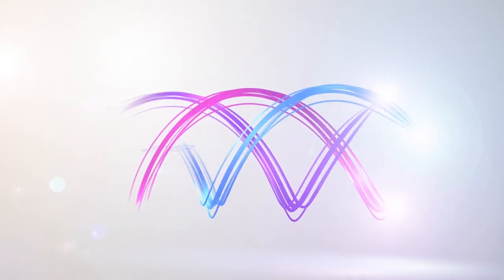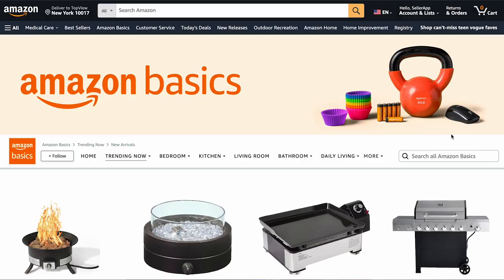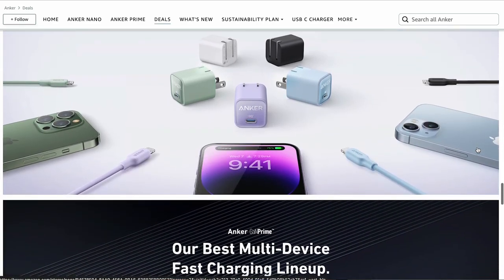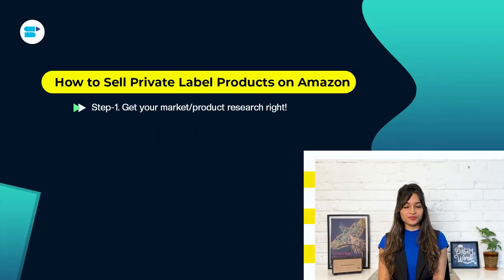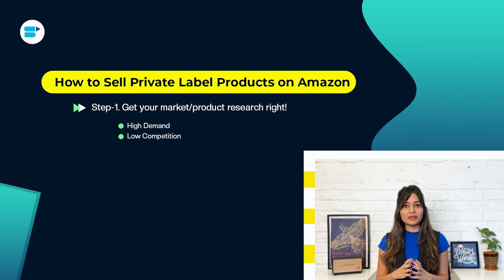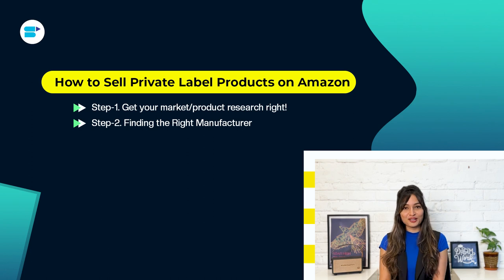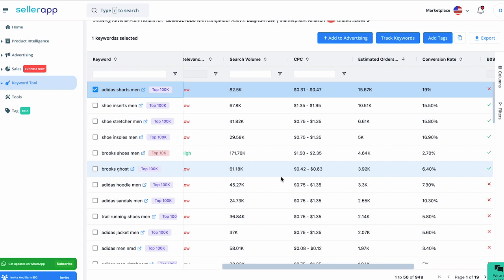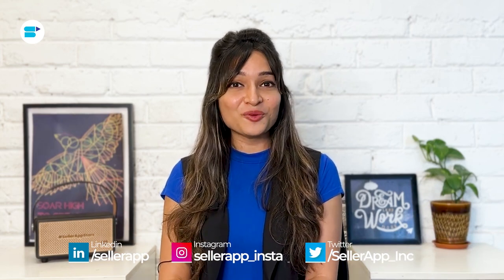How to Sell Private Label Products on Amazon in 2023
What is Amazon Private Label on Amazon? and how to Private Label on Amazon? This in-depth Amazon Private Label guide will take you through the step-by-step process of how to sell private label products on Amazon in 2023!✅

Amazon Private Label is a strategic eCommerce approach that empowers businesses to create and sell their own branded products on the Amazon. Amazon Private label business model offers numerous advantages, including brand control, higher profit margins, and the opportunity to build customer loyalty. Amazon FBA private label allows for product customization and differentiation, helping sellers stand out in a competitive marketplace. Amazon private label strategy fosters marketplace independence and provides valuable data and analytics insights. However, we still get a lot of questions from beginners sellers like “What is Amazon  FBA Private Label?”, “Is Amazon Private label profitable?”, etc

To solve all your problems and answer all of your questions, in this video Ankita Patil, Product, Evangelist at SellerApp takes deep dive into private label on Amazon - she will explain What is Private Label?, Examples of Successful Amazon Private Label Brands, What Are the Benefits of Selling Private Label Products?, How to Sell Private Label Products on Amazon in 2023?. So, make sure you watch the video till the end!

Overview:
-Introduction: 0:00
-What is Private Label?: 1:12
-Examples of Successful Amazon Private Label Brands: 2:34
-What Are the Benefits of Selling Private Label Products?: 3:23
-How to Sell Private Label Products on Amazon in 2023: 5:30

Frequently Asked Questions:

🔷How does Amazon Private Labeling work?
Sellers source or manufacture products, apply their branding and packaging, and list them for sale on Amazon. They have control over product design, pricing, and marketing.

🔷 How do I create my own private label products for Amazon?
To create private label products, you need to research products, find reliable suppliers, create branding and packaging, and list your products on Amazon. You can choose to use Fulfillment by Amazon (FBA) or fulfill orders yourself.